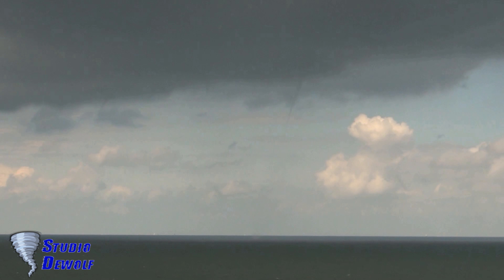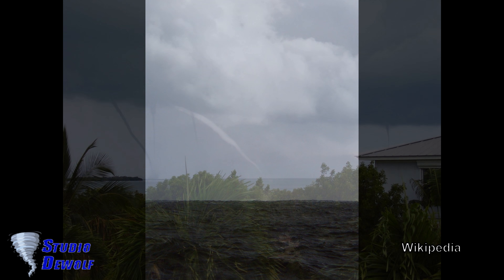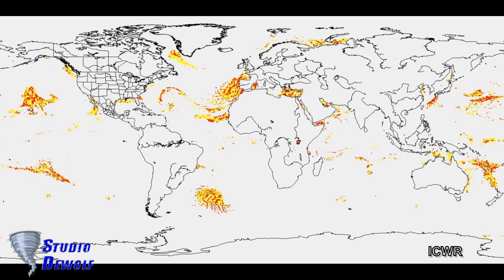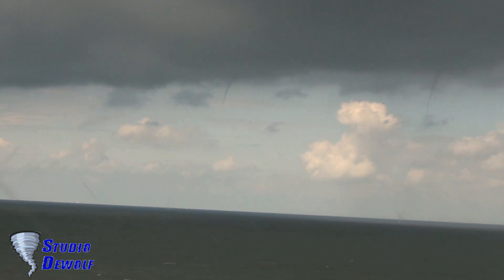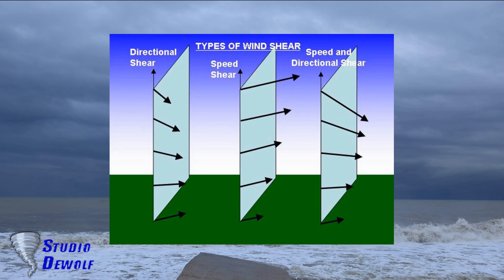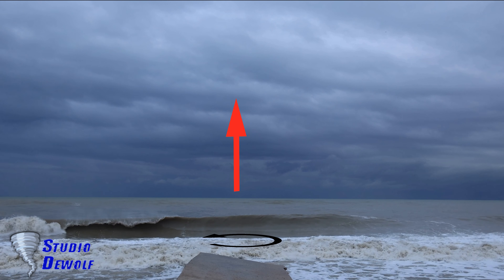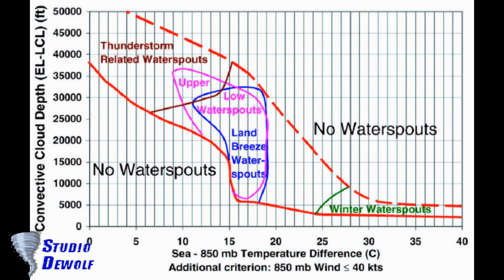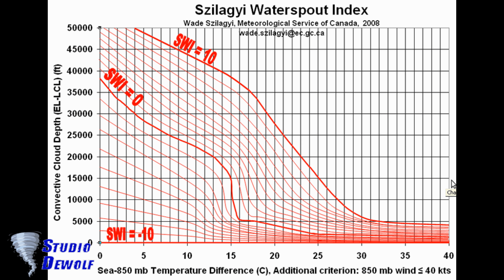What is waterspout? (waterhoos)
WEATHER EDUCATIONAL VIDEO: What is waterspout?

How does the waterspout occur? Where do they often occur? What types of waterspouts are there? Could the waterspout cause the damage? What wind speed can they reach? And how wide? Can the waterspouts be forecast?

0:00 What is waterspout?
1:39 Types
3:33 Formation
5:20 Stages
6:36 Forecast

Voice: Jordy Spyt

Lesvideo over het weer: Wat is waterhoos?

Hoe ontstaat de waterhoos? Waar komen ze vaak voor? Welke types waterhozen zijn er? Kan de waterhoos de schade veroorzaken? Tot welke windsnelheid kunnen ze het bereiken? En hoe breed? Kunnen de waterhozen voorspeld worden?